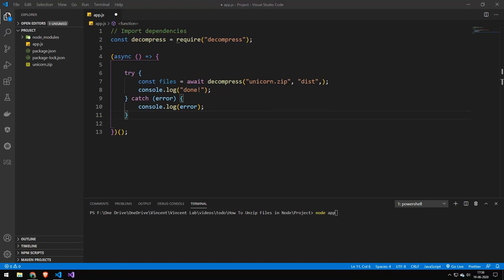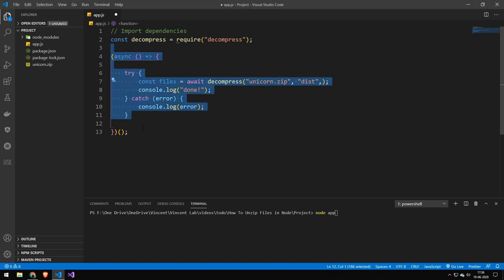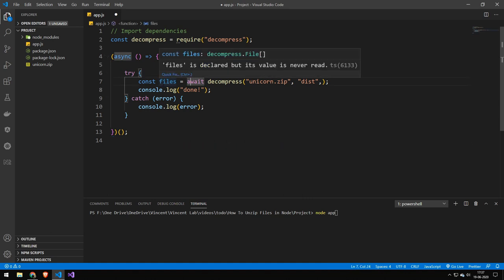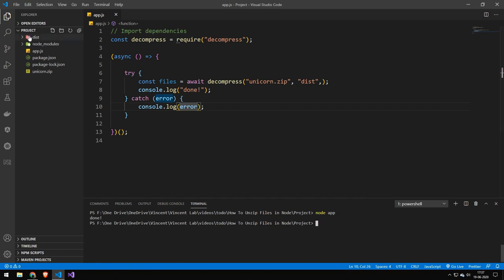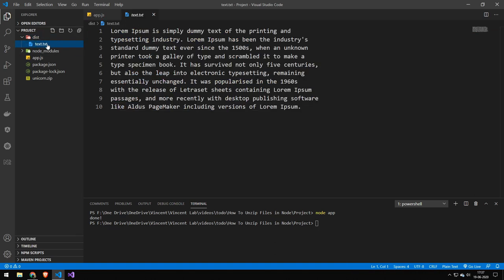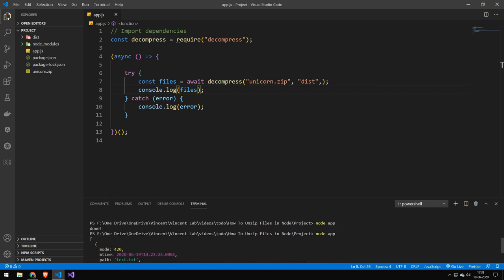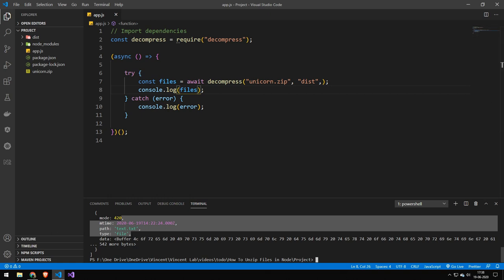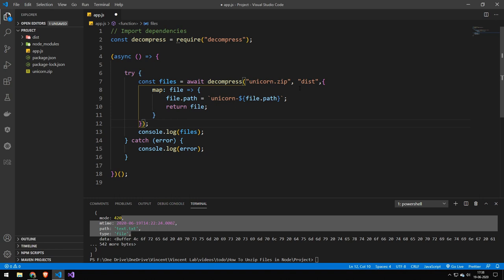How To Unzip Files in Node.js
In this video, I'll be showing you how to Unzip a file using Node.js

✅ Information about me:

Name: Vincent
Country: Denmark
Age: 21